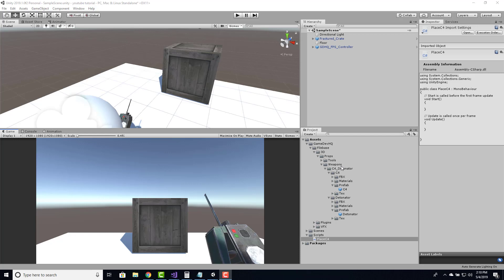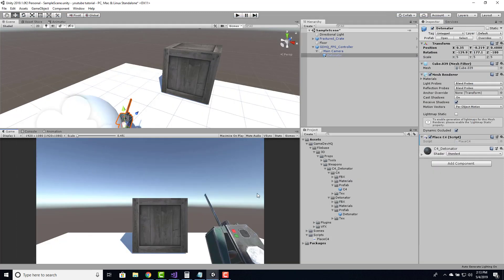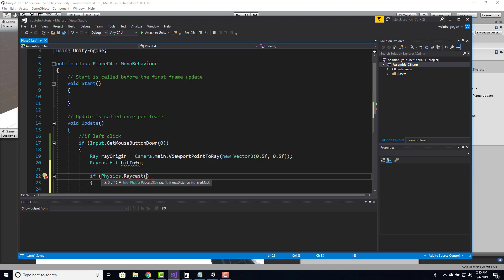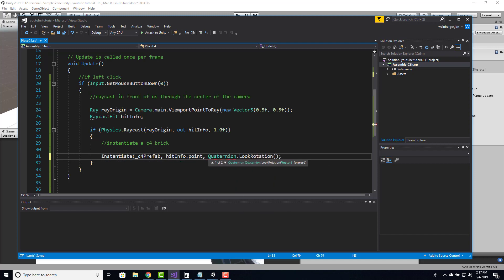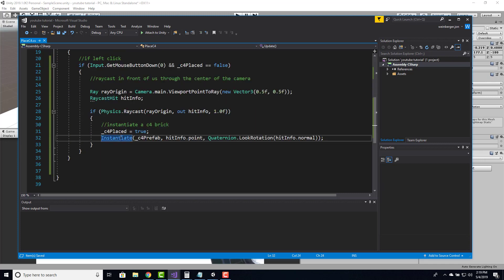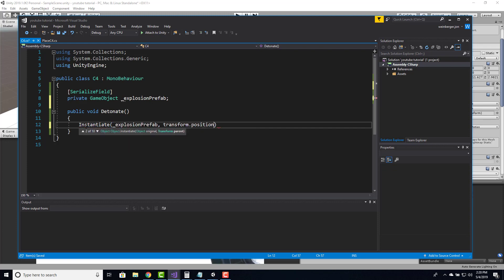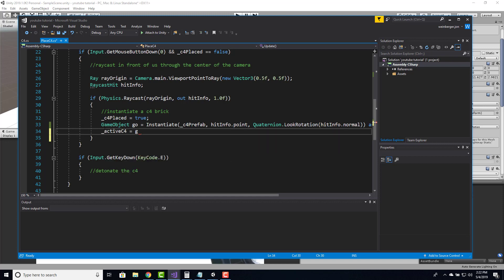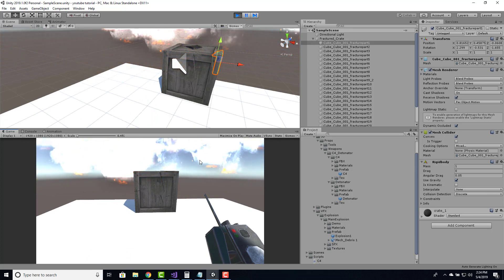How to Detonate C4 in Unity